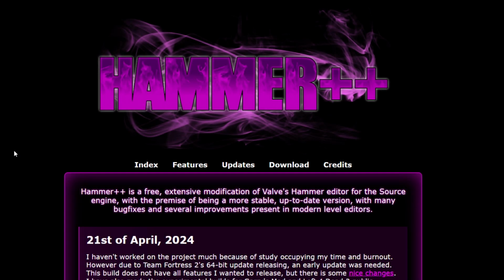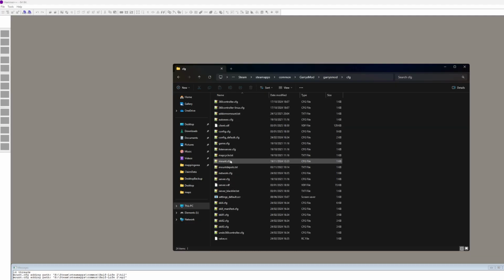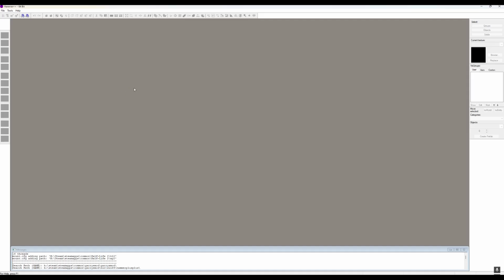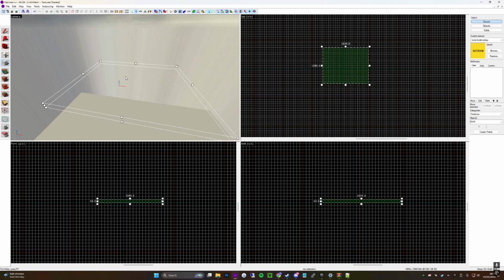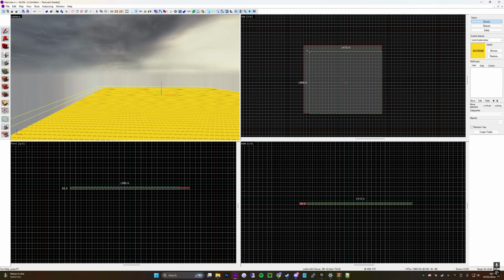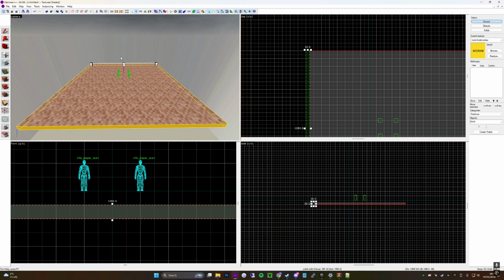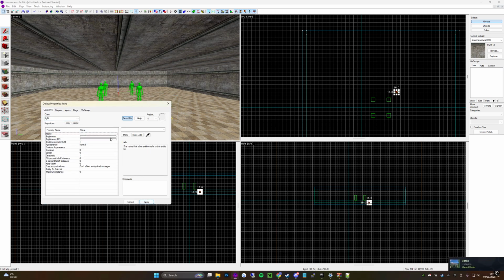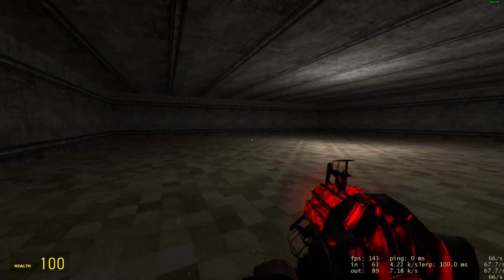Setting up Hammer++ to make your first Garry's Mod map (Hammer Editor)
Mount.cfg
"mountcfg"
 "hl2"  "H:/Steam/steamapps/common/Half-Life 2/hl2"
 "ep2"  "H:/Steam/steamapps/common/Half-Life 2/ep2"
 "cstrike" "H:/Steam/steamapps/common/Counter-Strike Source/cstrike"

source sdk, hammer editor